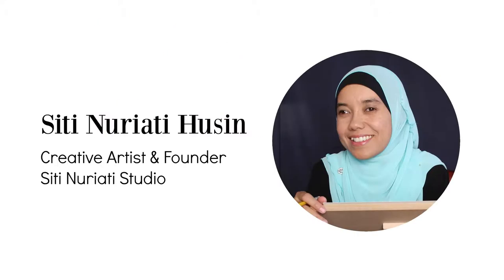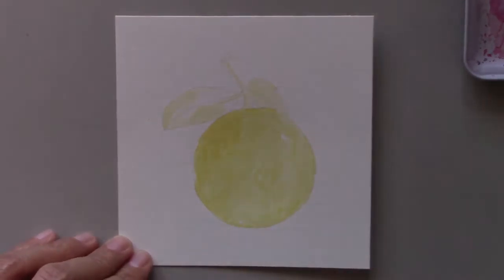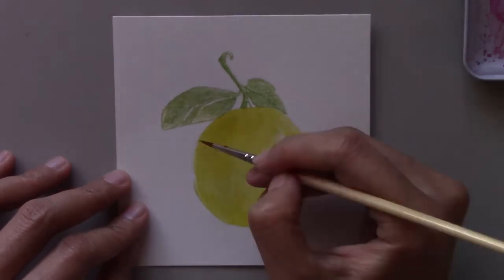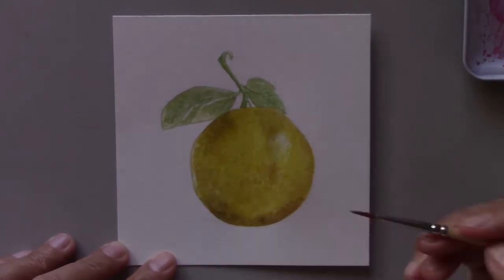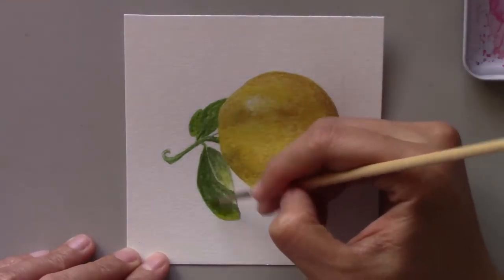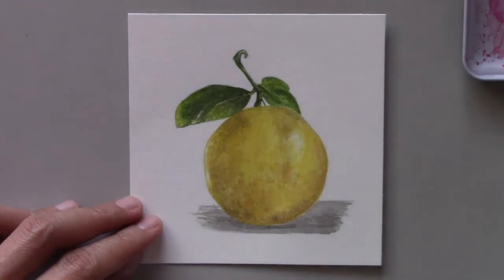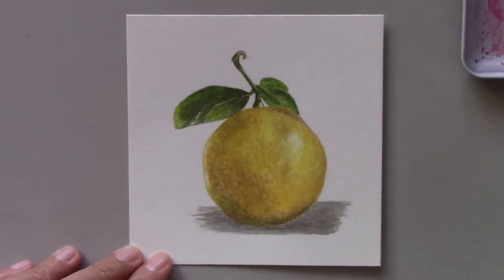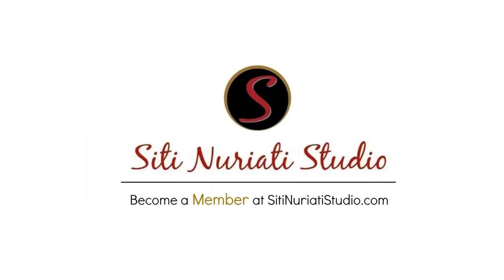Daily Painting - Backyard Lemon in Watercolor 34/100 | Siti Nuriati Husin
Watch me paint a backyard lemon with watercolor.

SitiNuriatiStudio.com